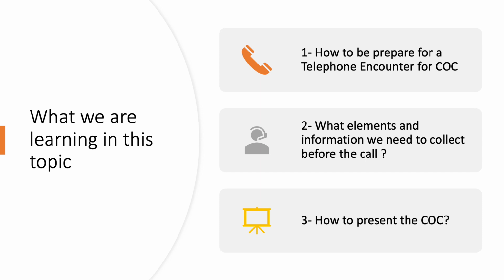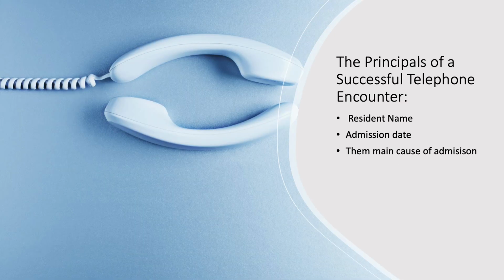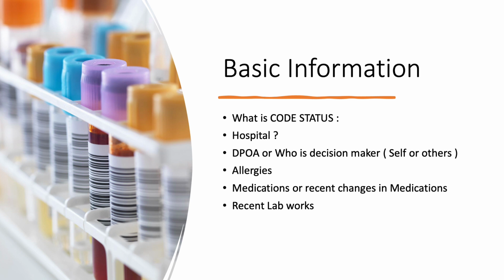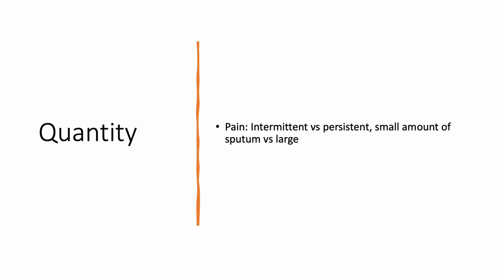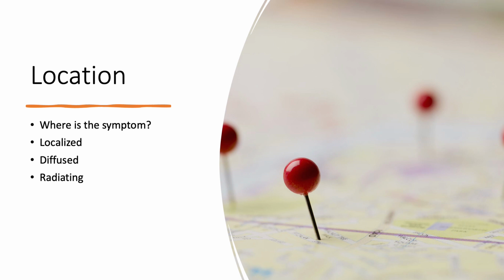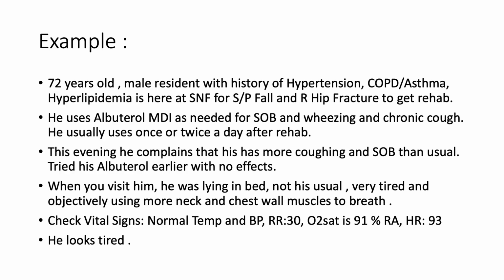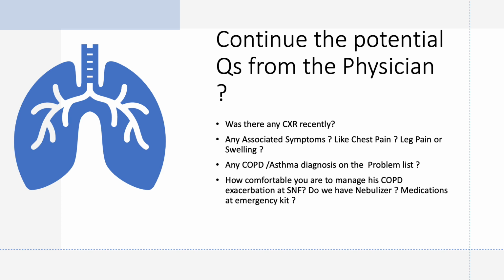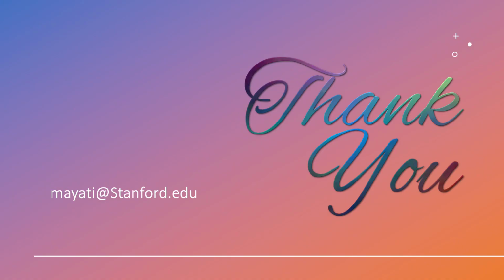How to be Prepared for a Telephone Encounter to report a Change of Condition?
1- How to be prepared for a Telephone Encounter for COC?
2-What elements and information do we need to collect before the call?
3- How to present the Change of Condition?